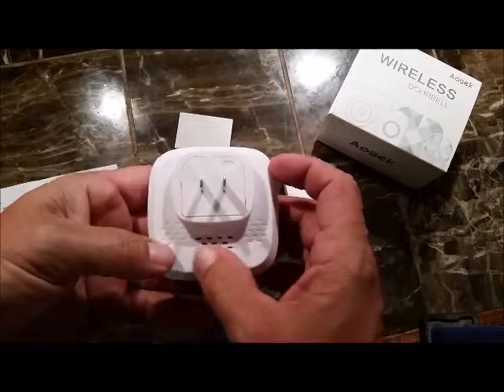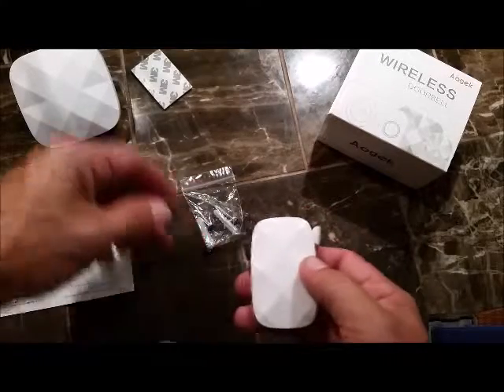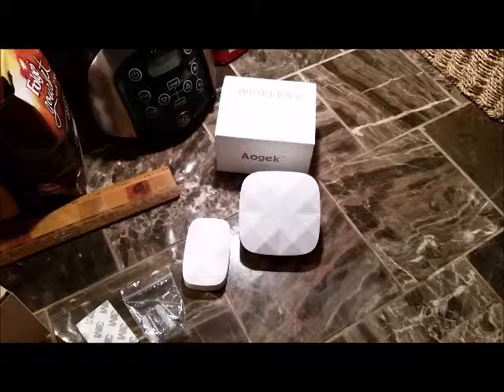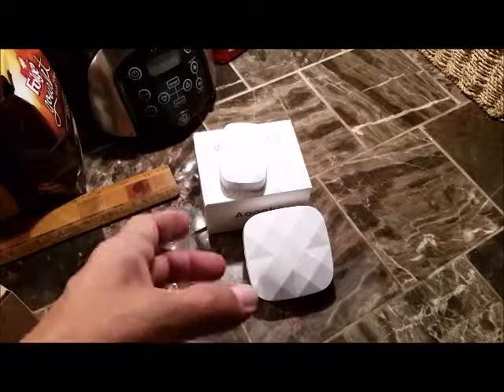Aogek door chime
This is a cool door chime with many different chimes.